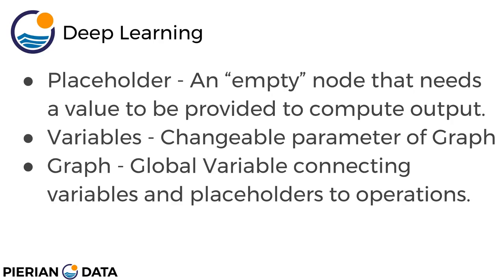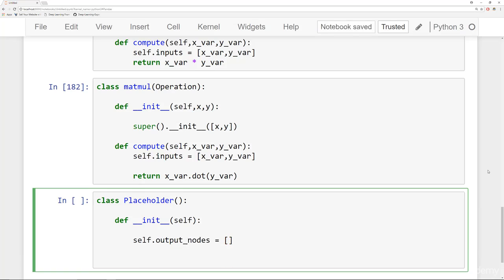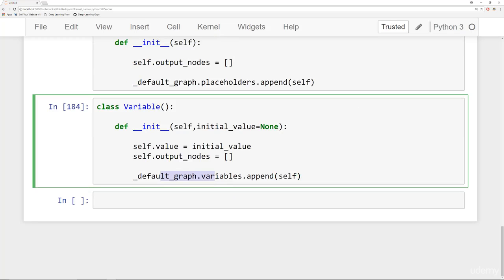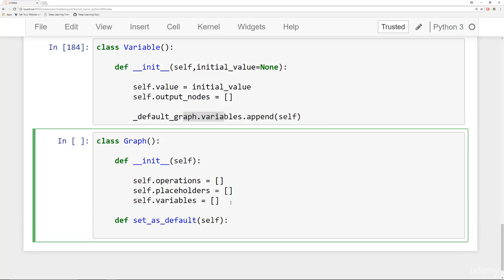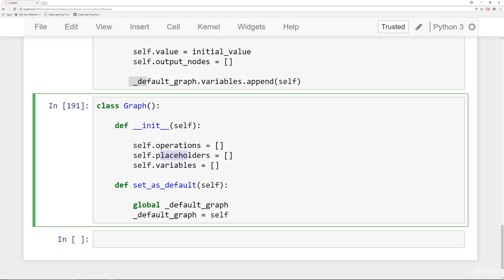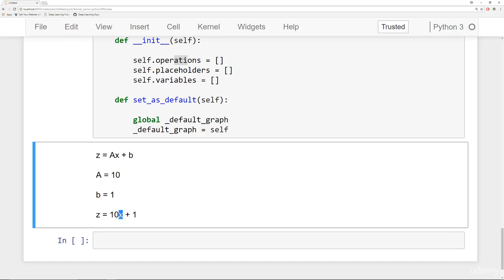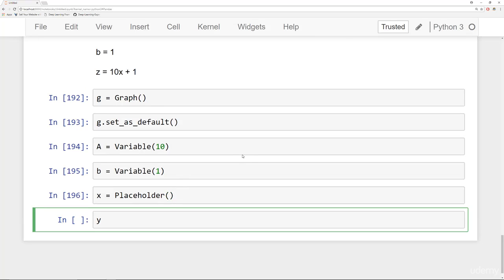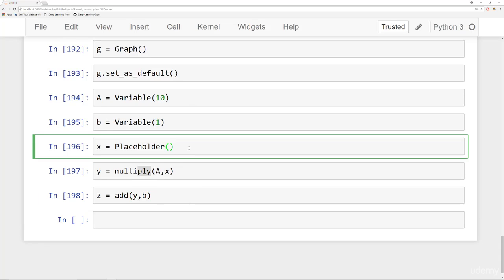022 Manual Creation of Neural Network Part Three Placeholders and Variables